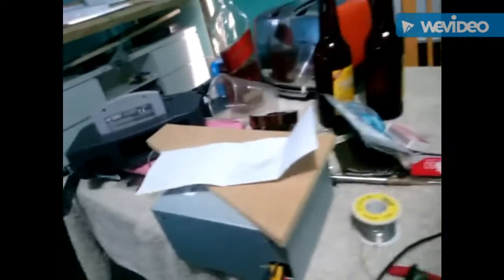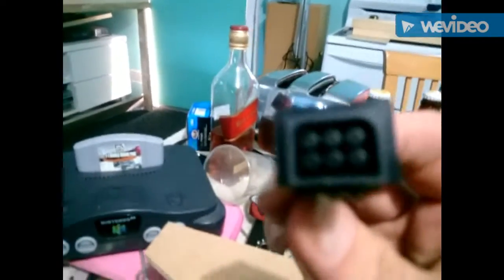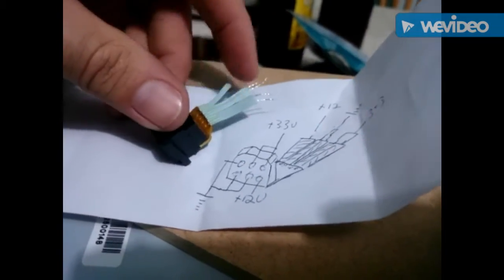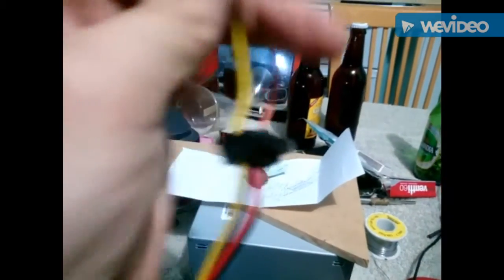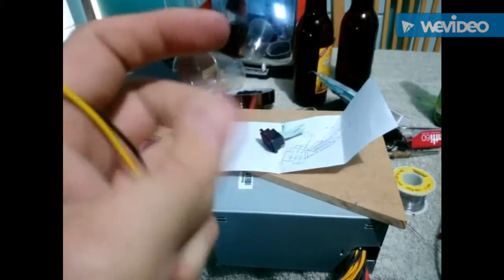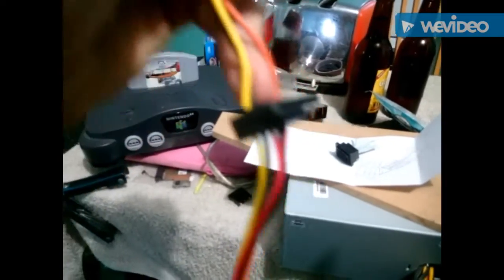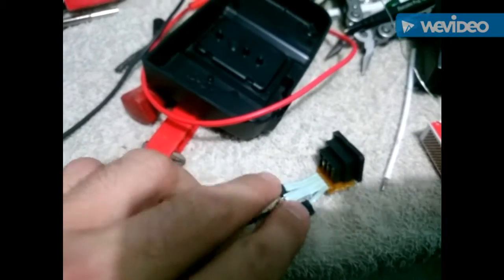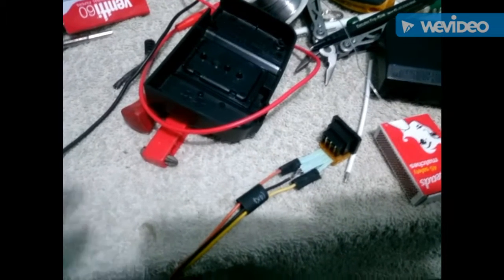Nintendo 64 power supply pinout and diy repair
Repairing a Nintendo 64 power supply with a pc psu